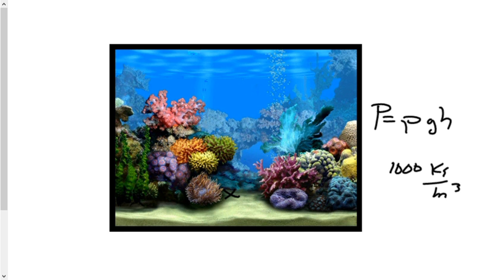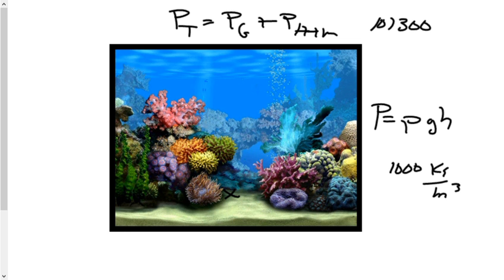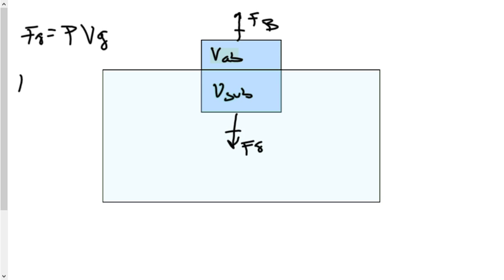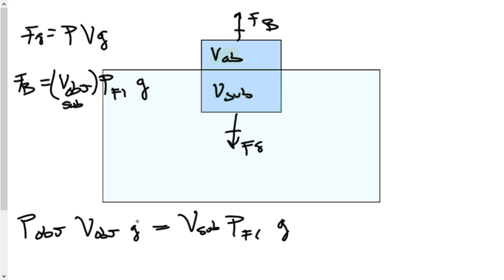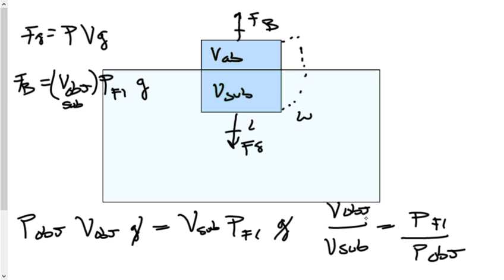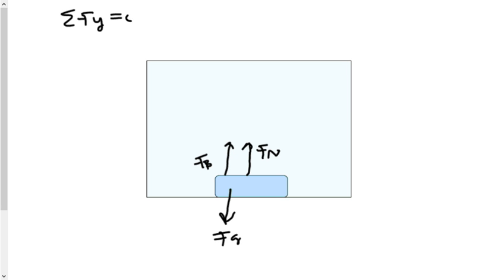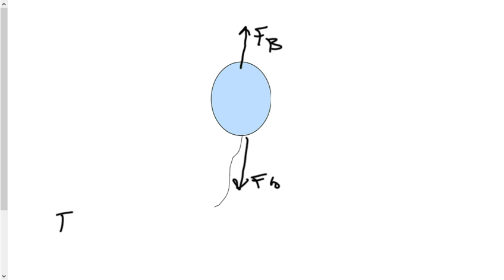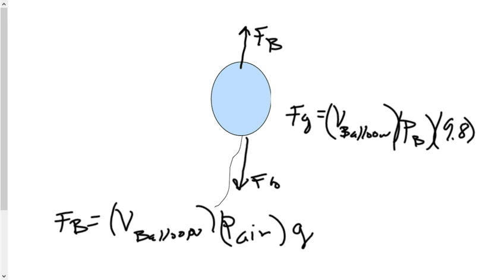A.P. Physics 2 Test Cram Video 6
This is a cram video covering hydro-static pressure and Archimedes Principle.